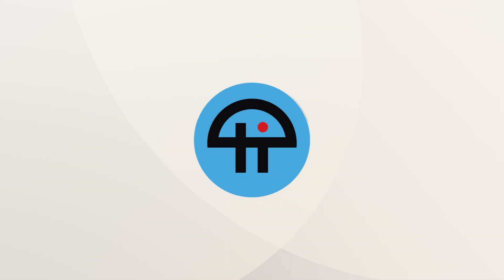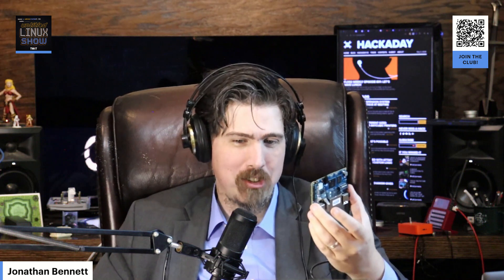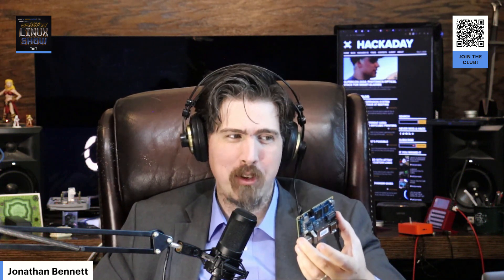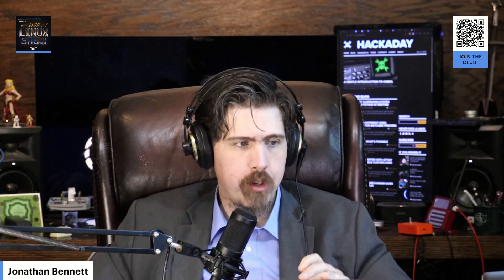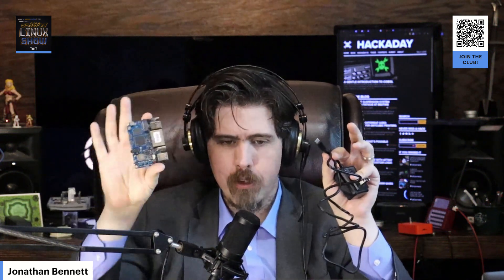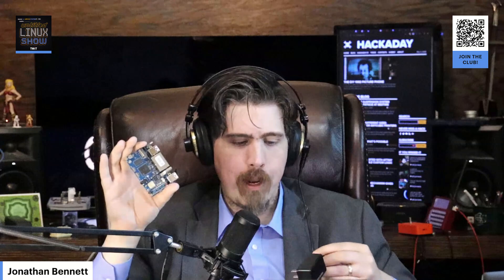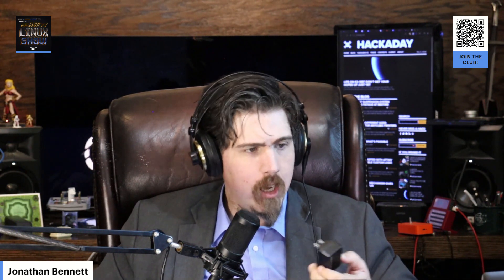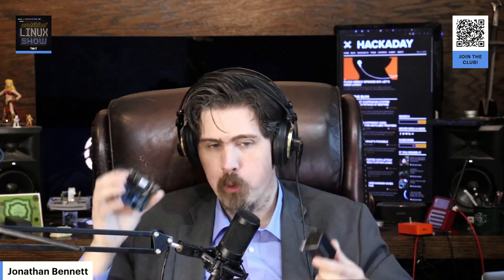OrangePi RV2 Review: Ridiculously Inexpensive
On the Untitled Linux Show, Jonathan Bennett reviews the OrangePi RV2 single board computer.